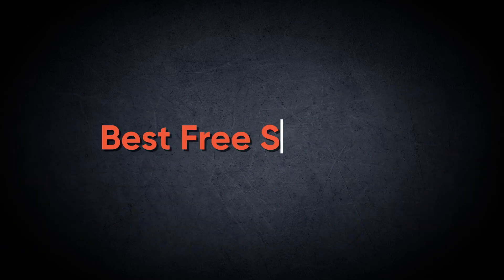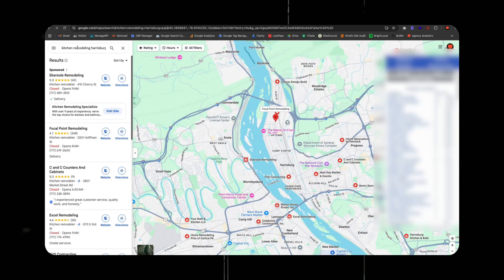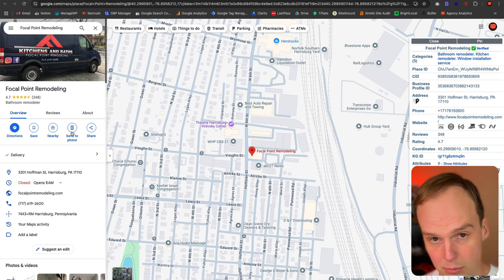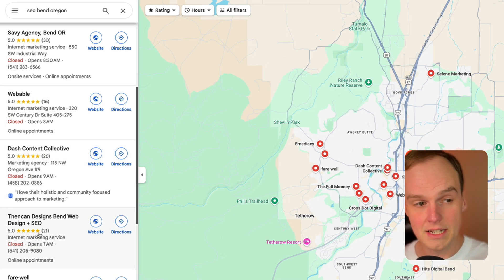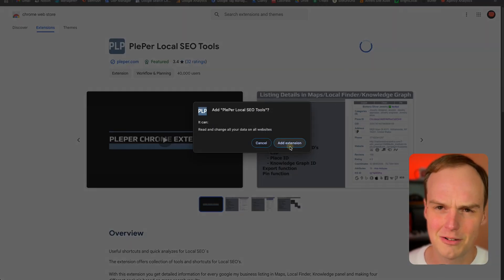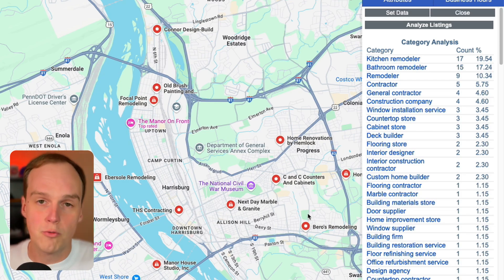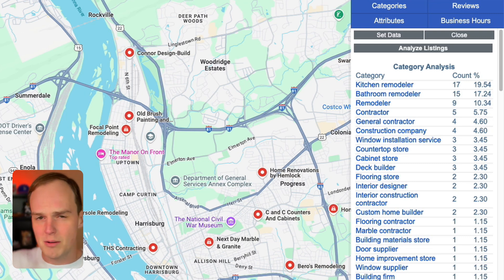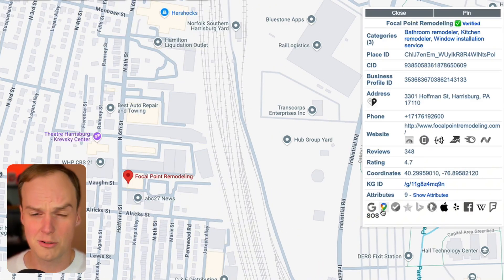The BEST Free Local SEO Tool to Rank your GBP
Here is the BEST free local SEO tool to rank your GBP higher

Ever wondered what is the best free local SEO tool you should be using to help rank your Google Business Profile? To cut it short, PlePer is the SEO tool every local business owner must use. After working with my own clients, I've used PlePer countless of times to generate amazing results. In fact, one of my own clients generated over $20,000 a month because of this Google SEO tool. So in this video, I'll be going over how you can fully utilize PlePer and get the best Google SEO results possible.